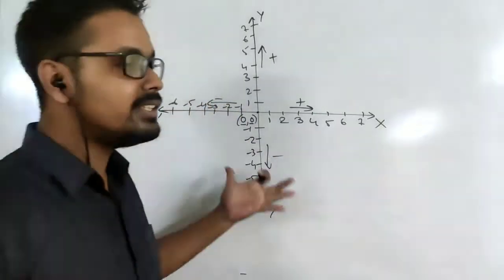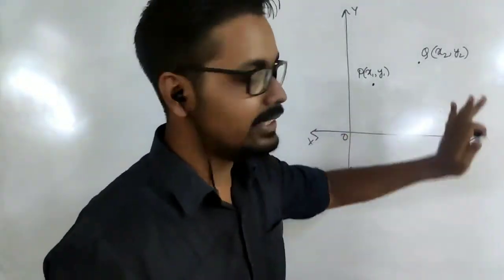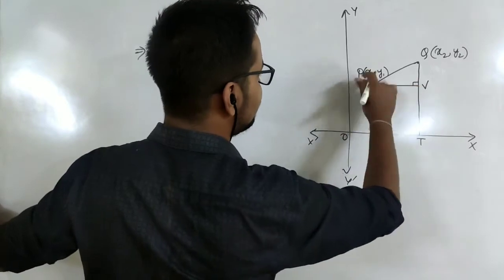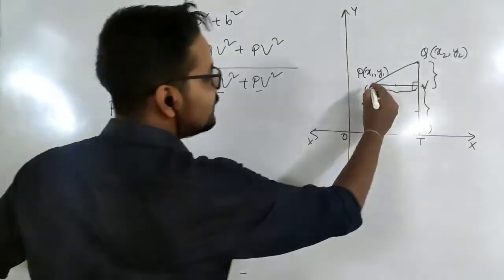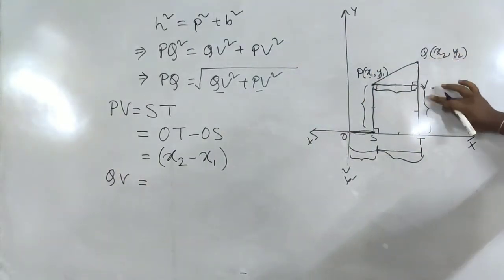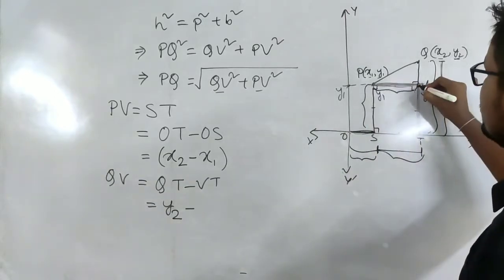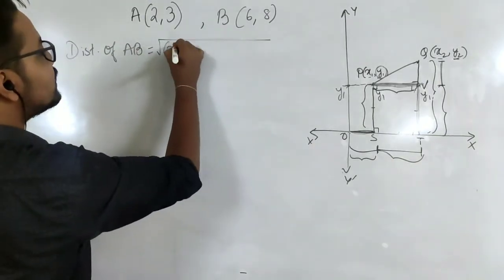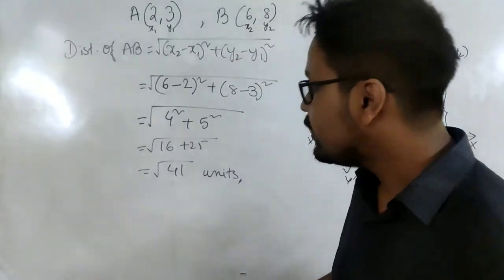DISTANCE FORMULA (Derivation)| Co-ordinate Geometry| NCERT CLASS 10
This video deals with the derivation of Distance Formula and some basic concepts of co-ordinate geometry are also discussed.